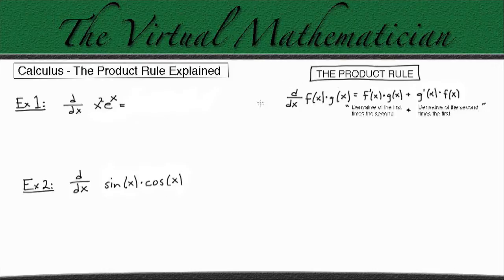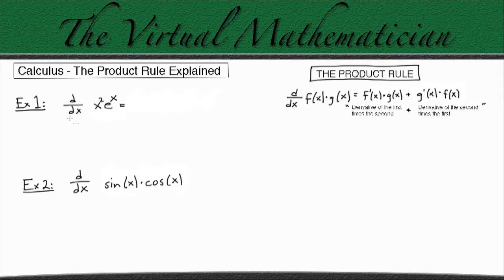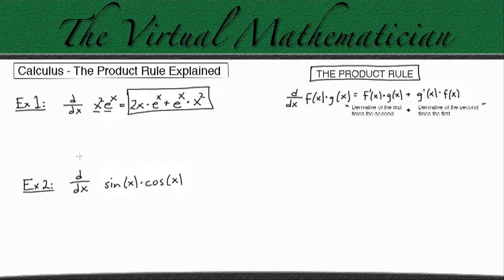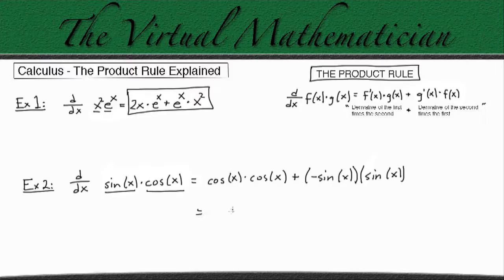The Product Rule explained in 3 minutes!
Mathematician.com

This video will explain the concept of how to take derivatives using the product rule, as well as two example problems, in under 3 minutes. The product rule is something we want to use in calculus whenever we are attempting to take the derivative of two functions that are multiplied together. This concept will show up again and again, so let this video show you how to handle these types of problems.